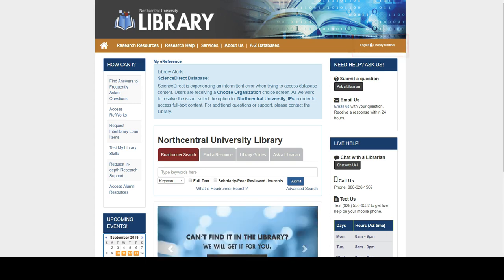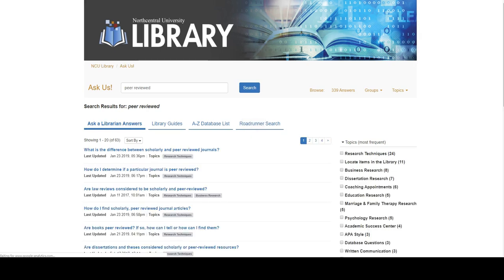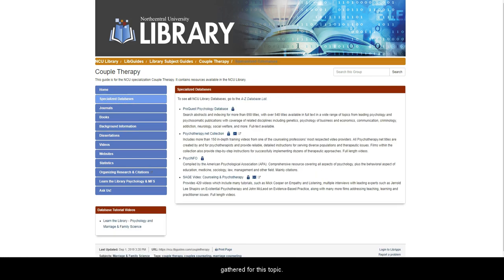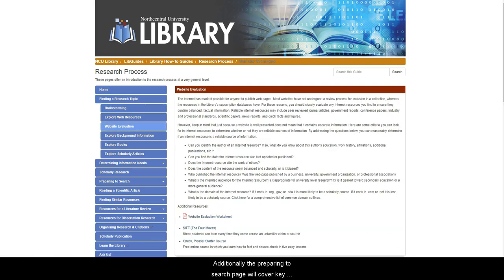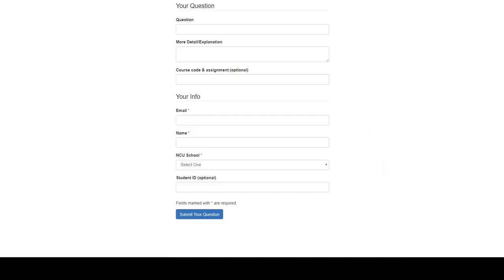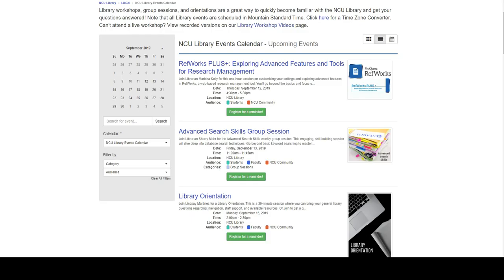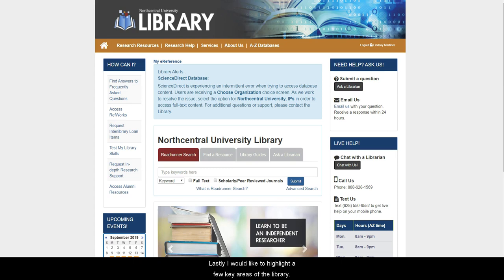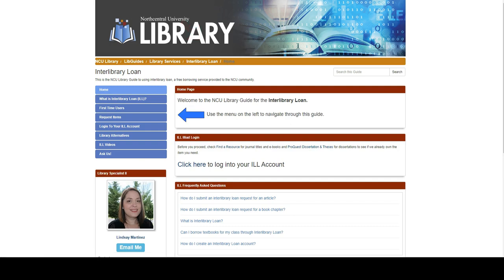Library Orientation 2019